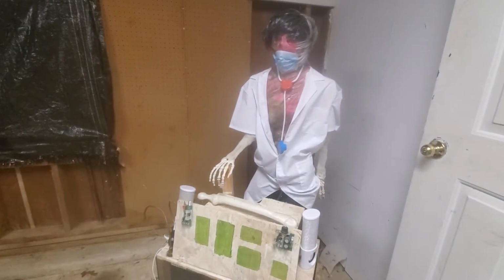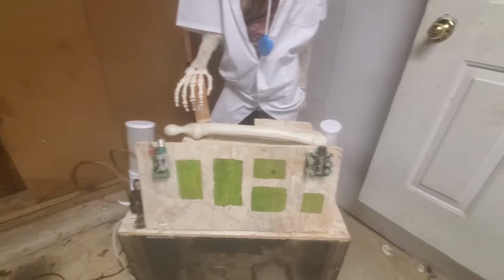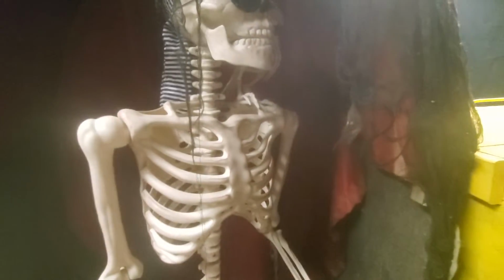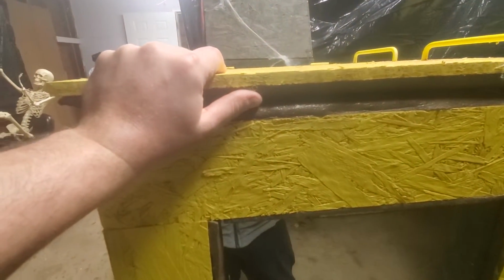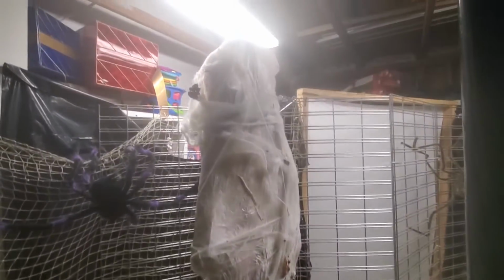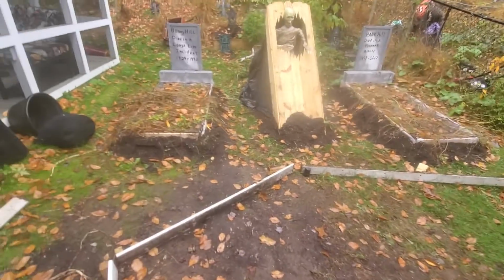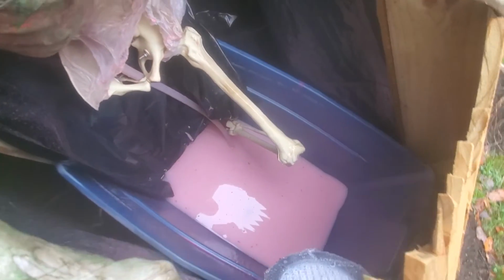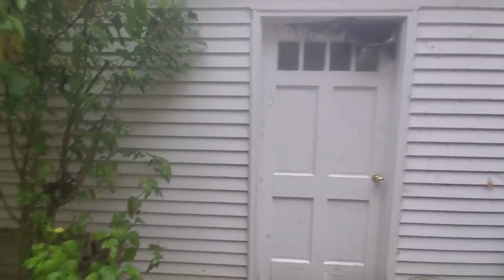haunted house behind the scenes 2022